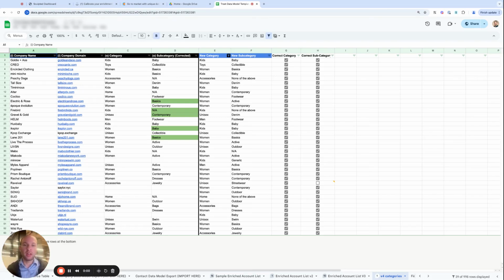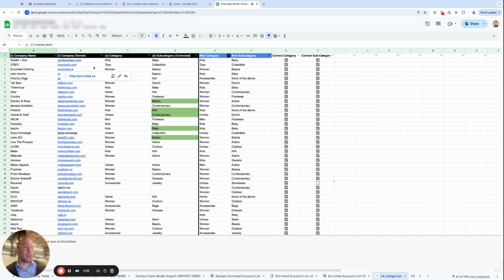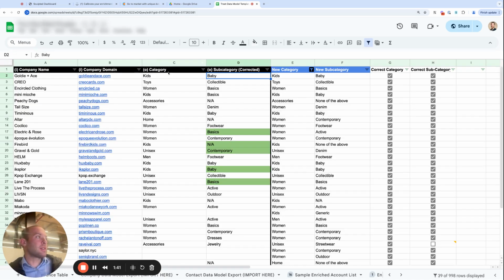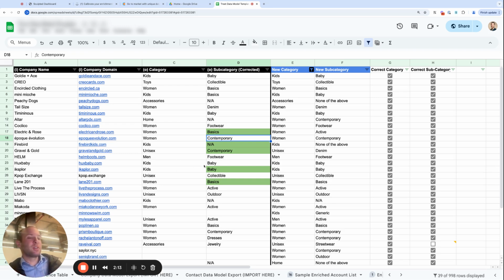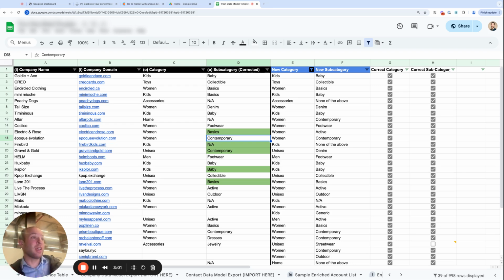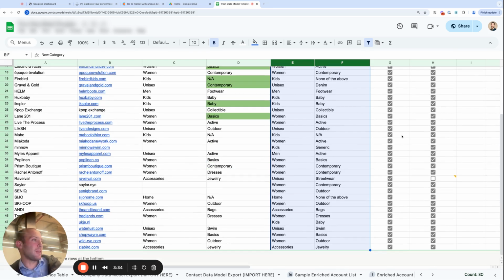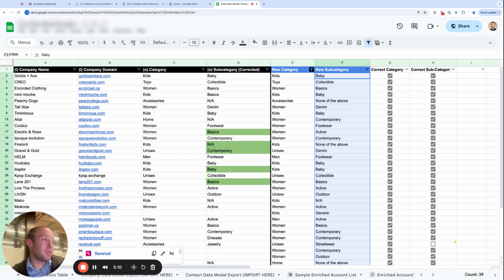How to Enrich HubSpot with Clay Pt 6: Achieving 90% Data Accuracy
Before running massive CRM enrichments, you need to validate accuracy first. At Sculpted, we use a calibration process to ensure at least 90% accuracy per property before applying AI-driven enrichments across an entire database. This process compares AI outputs with manually enriched control records, allowing us to refine prompts, tweak workflows, and guarantee high-quality data.

🔹 What You’ll Learn in This Video:
✅ How to manually validate AI enrichments before scaling them
✅ How to compare Clay’s outputs with human-enriched records
✅ How to structure AI prompts for custom segmentation (real example: eCommerce categories)
✅ How we enforce accuracy standards before pushing data to HubSpot
✅ Why this step is crucial before launching full-scale CRM enrichment

Real-World Example: Custom eCommerce Segmentation
How AI classified brands by category & subcategory based on product offerings
Why traditional data sources (e.g., ZoomInfo, Store Leads) fail at niche segmentation
How we customized AI prompts to match a client’s unique industry definitions